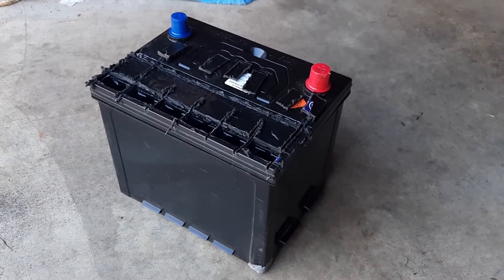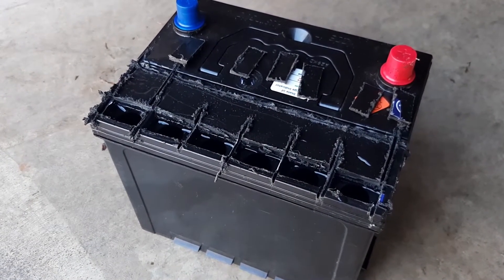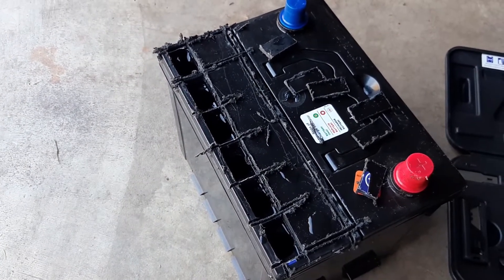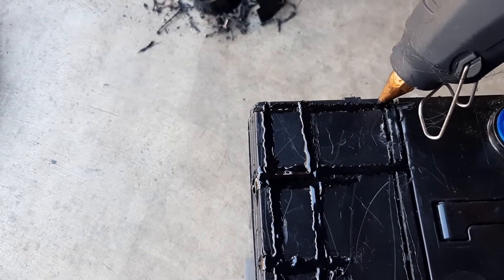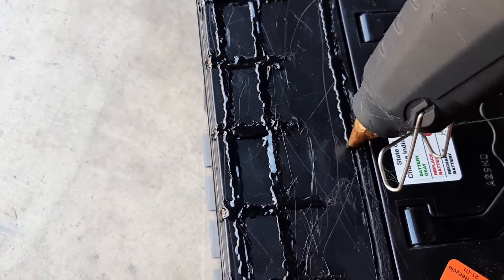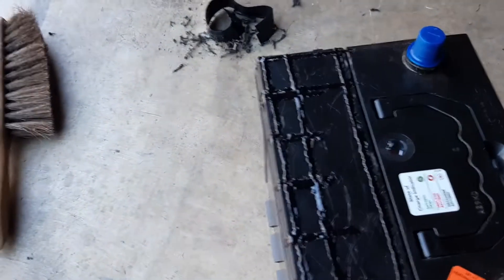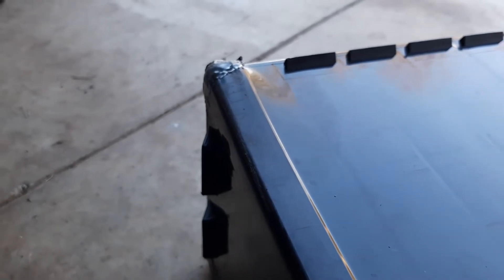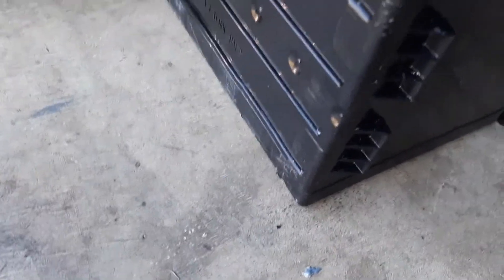Refilling and Resealing a Maintenance Free Battery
We have a new battery that was dropped, damaged and leaking fluid. We got it for free and experimented to see if we could repair, fill and seal it. Looks like it worked. Time will tell to see if the life of the battery is reduced.